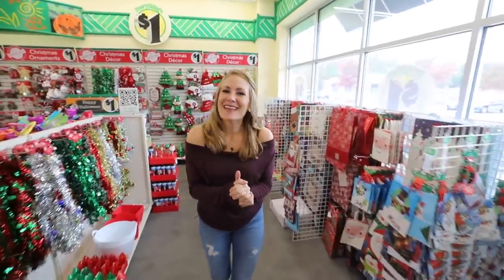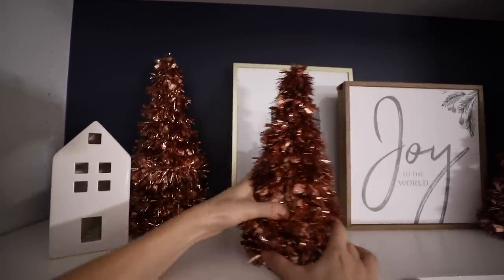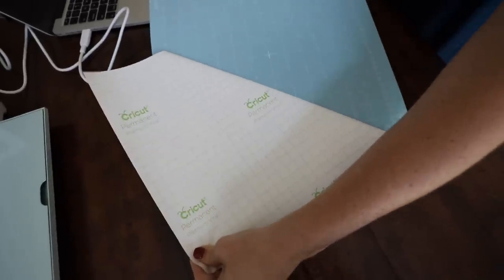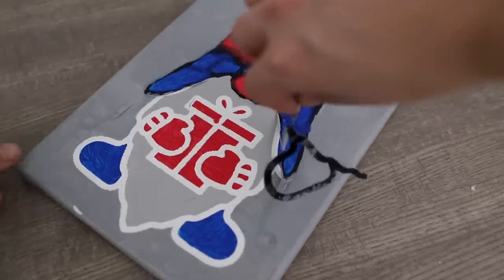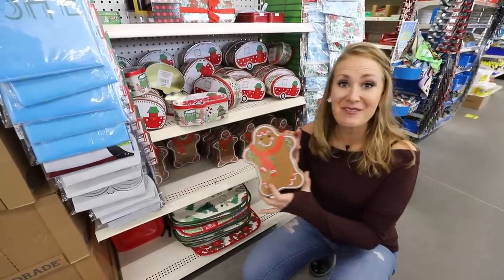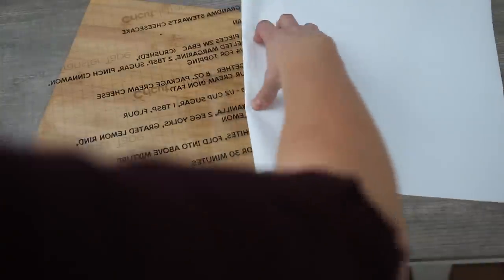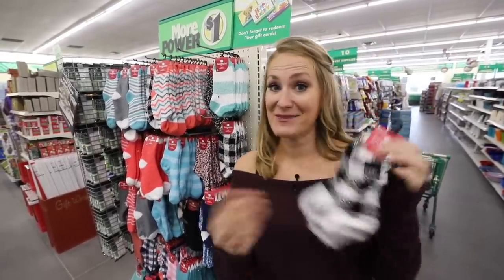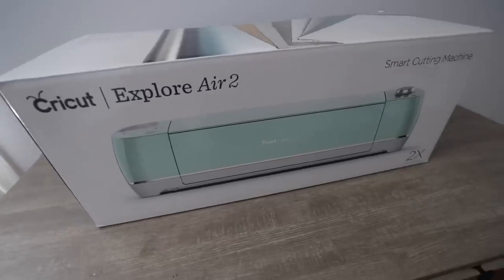*NEW* 21 GENIUS DOLLAR TREE CHRISTMAS SECRETS! (DIYS and huge stock up!)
Hey, guys!  Today is a shop with me with @DoItOnaDime I'm sharing 21 easy DIY holiday gift ideas, decor ideas, and simple tricks anyone can do from Dollar Tree!  2021 has so many amazing Christmas finds.  to buy materials!

Write me at:
Kathryn "Doitonadime"
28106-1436